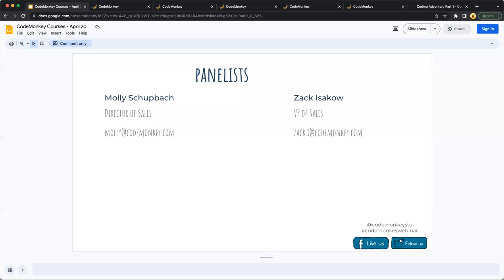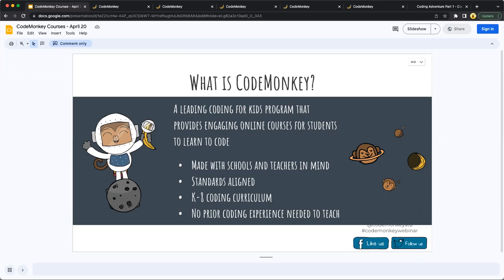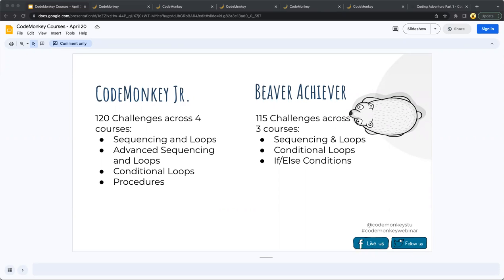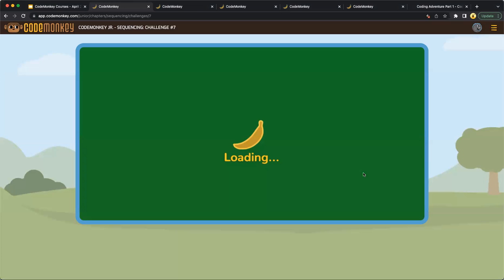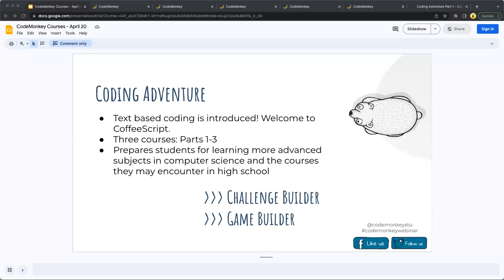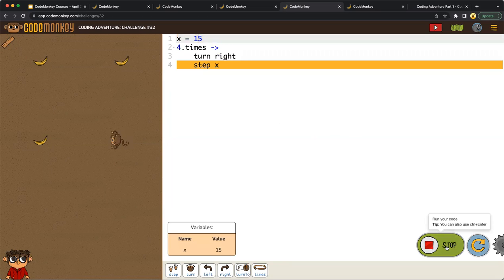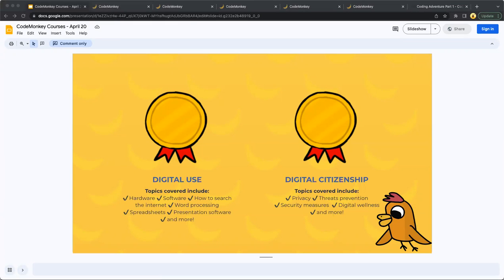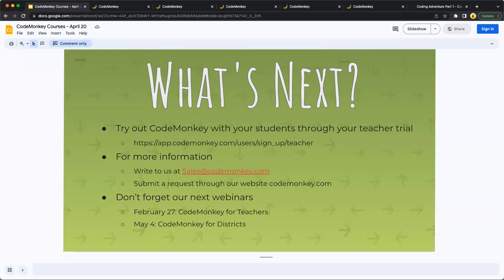CodeMonkey Courses | (1)3 Part Teacher Webinar Series 2023 | Coding Courses for Kids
"CodeMonkey Courses"
An Insight into our coding course Pathway and the learning experience for CodeMonkey students.

A Three-Part Webinar Series:
"Unlocking the Potential of CodeMonkey"

1. CodeMonkey Courses
2. Teacher Dashboards
3. Use for Schools and Districts